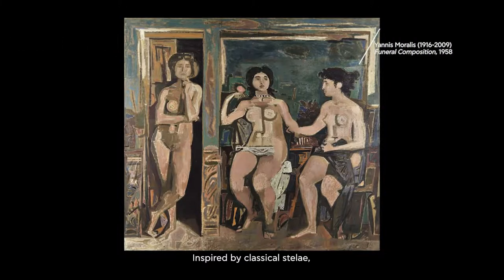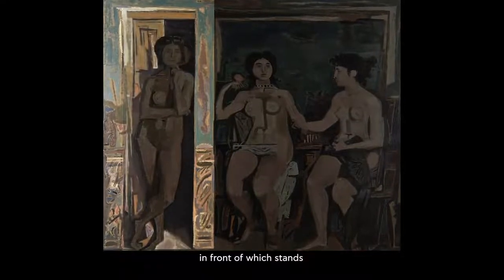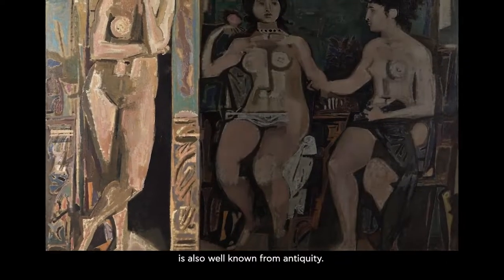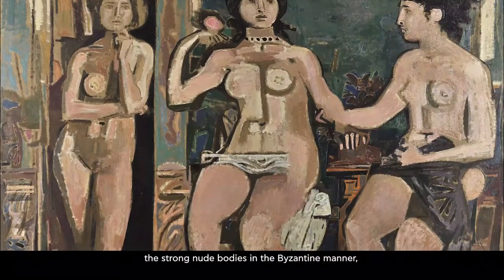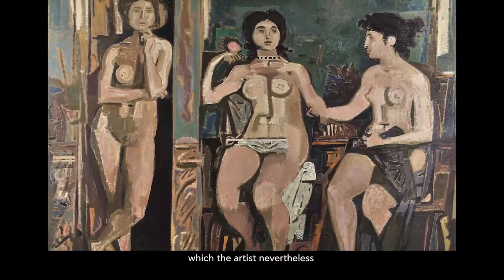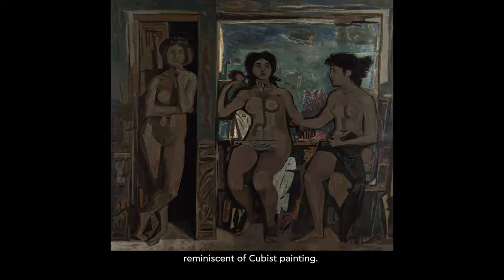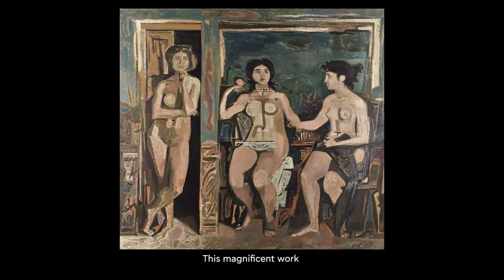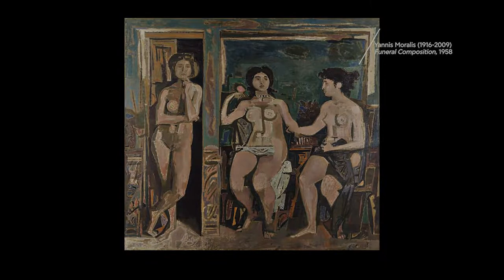Moralis Yannis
Funeral Composition - Moralis Yannis (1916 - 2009)
Funeral Composition, 1958
Oil on canvas, 204 x 223 cm
Inv. Number: Π.2432

Texts and editing by the Director of the National Gallery-Museum of Alexandros Soutsos, Marina Lambraki-Plaka.